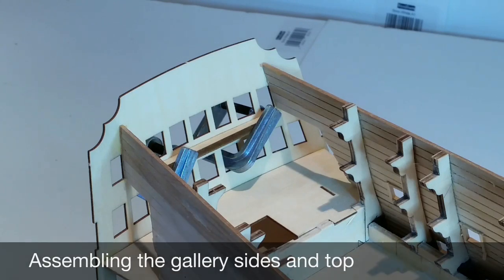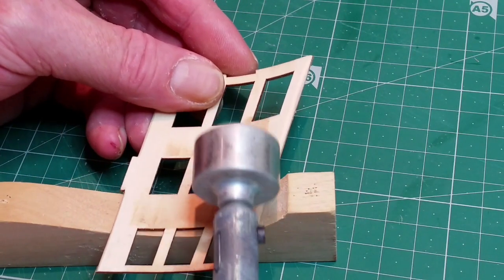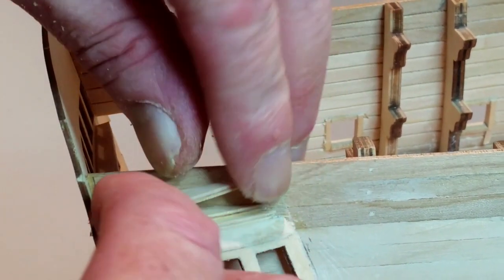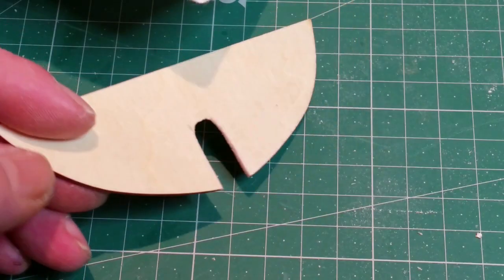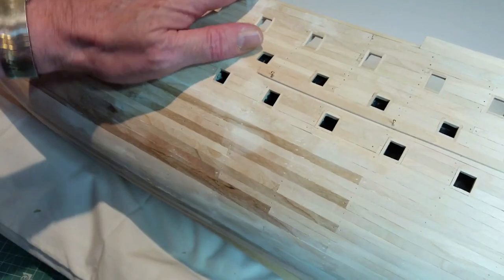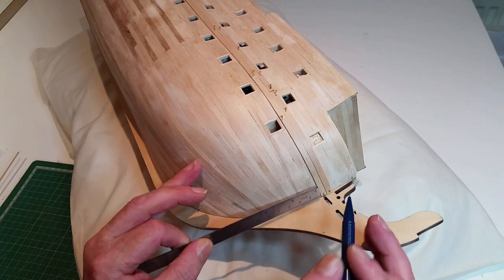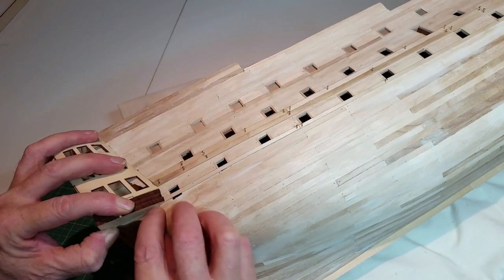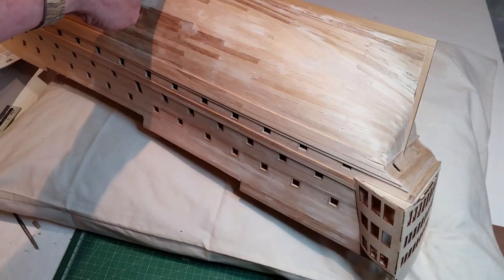Official HMS Victory Build Diary - Pack 5, Stages 41-42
De Agostini ModelSpace presents the Official HMS Victory Build Diary.

This video details what's included and the build process for Pack 5, Stages 41-42 of your HMS Victory subscription.

If you wish to order this 1:84 model of Lord Nelson's HMS Victory,

Your model is a highly detailed and beautifully crafted rendition of Lord Nelson's flagship at the legendary battle of Trafalgar, and details every feature of the original ship. Each high-quality component has been superbly recreated to the original spec by De Agostini.

Each pack of the HMS Victory build will supply you with all necessary parts to model this iconic ship, including her sails, rigging, flags, crew members, and Victory’s full complement of 104 guns. The pack includes a booklet with an in-depth look at the Naval warships of Nelson’s era, plus a detailed step-by-step assembly guide showing you how to build your model. Along with the clearly photographed instructions, the booklets will explain all the modelling techniques you’ll need to achieve superb results, and include useful hints and tips to help you master the trickier skills involved.

You can also access our 'HMS Victory' forum where you can ask other modellers questions, gain useful tips and hints, and follow the official ModelSpace build diary.